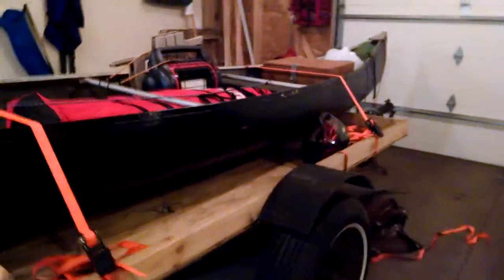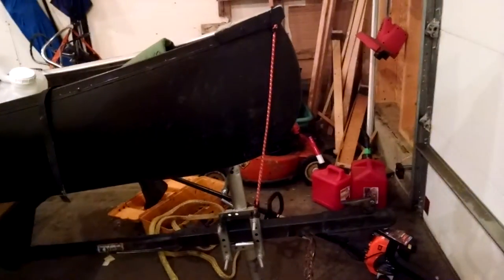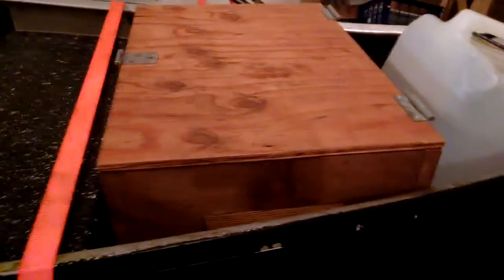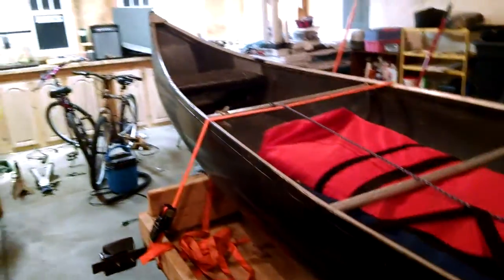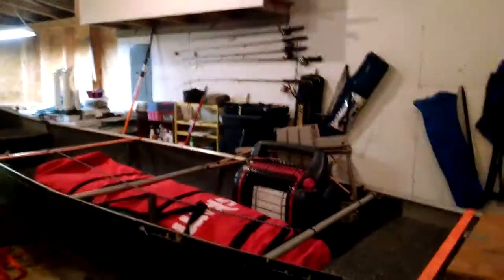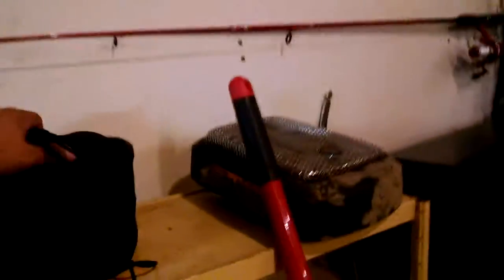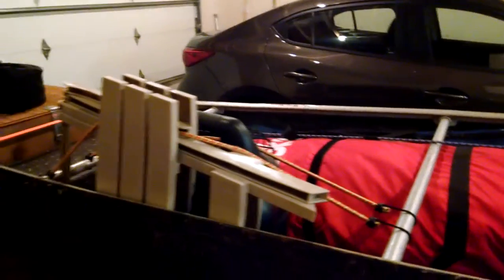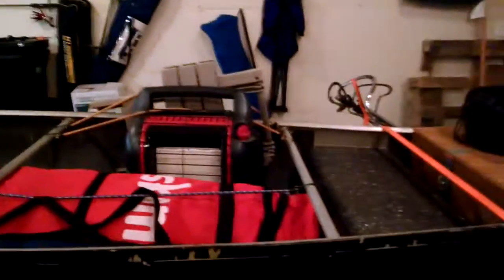Extended trailer tongue and loaded up